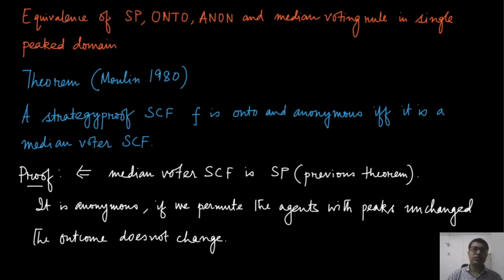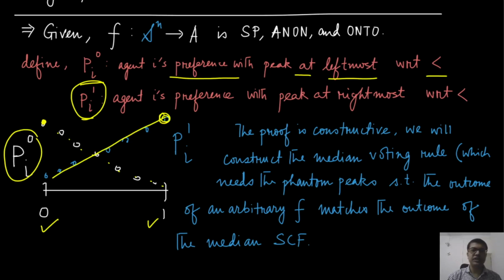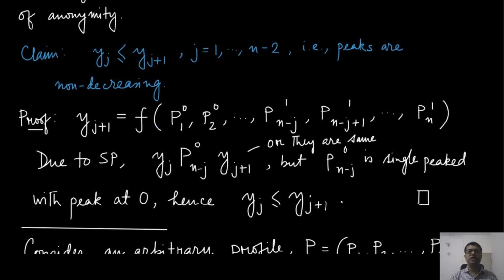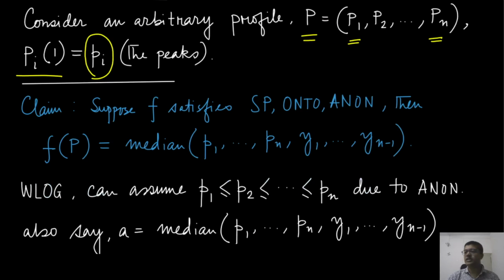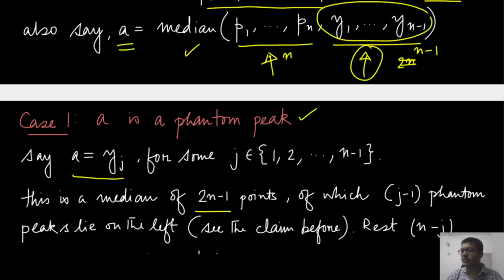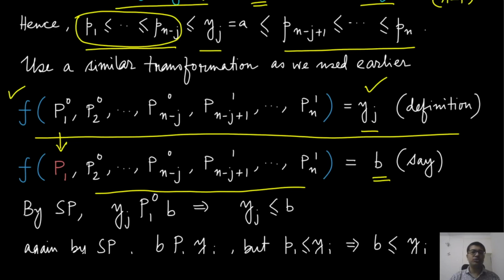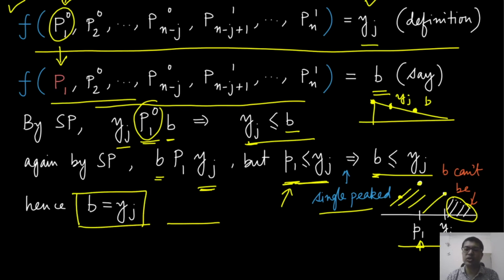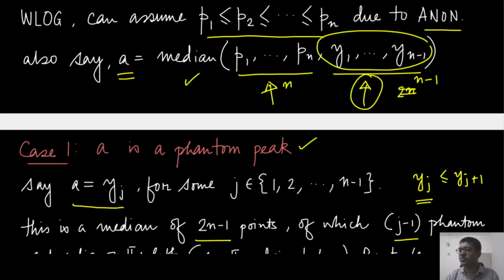Module 42: Median Voter Theorem -- Part 1